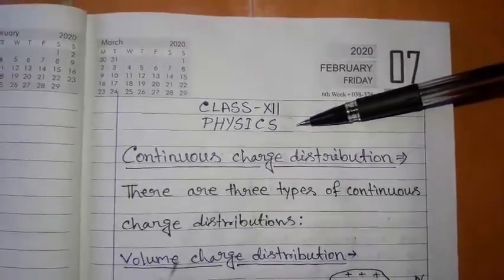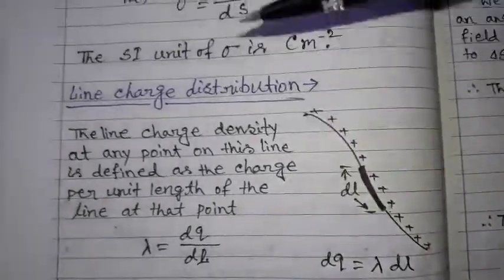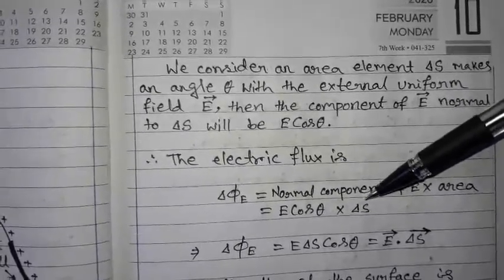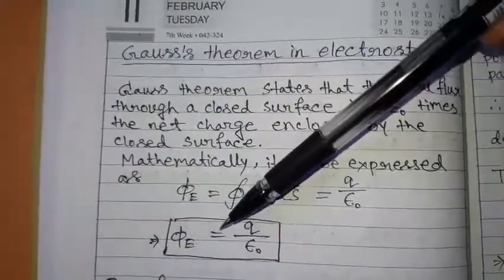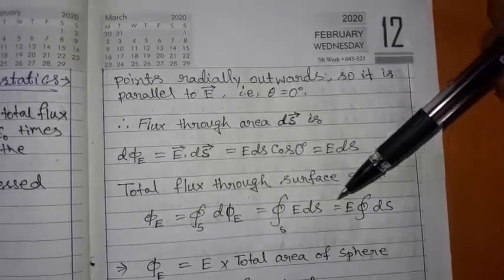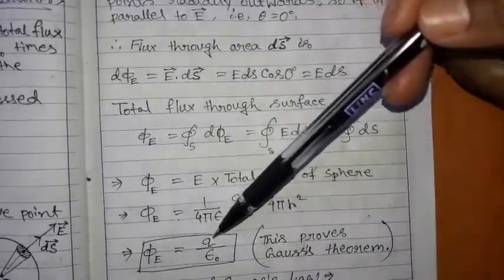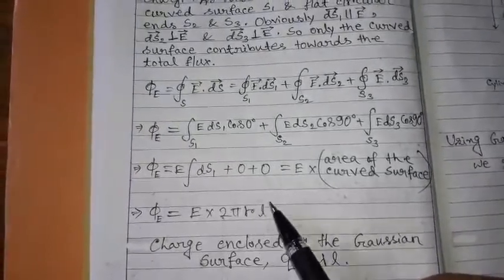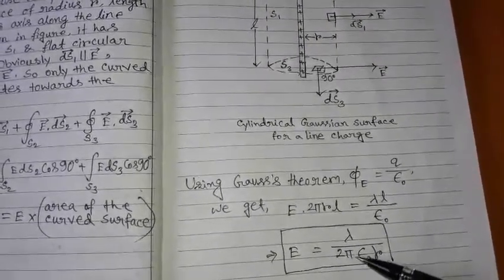CLASS XII PHYSICS (PART 4 )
IN THIS VIDEO CLASS XII'S PHYSICS IS DISCUSSED...